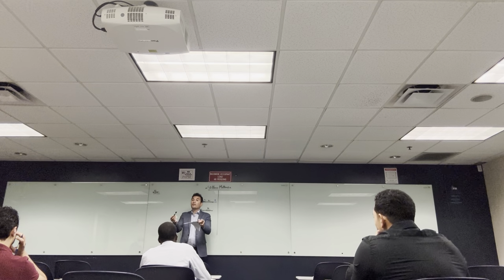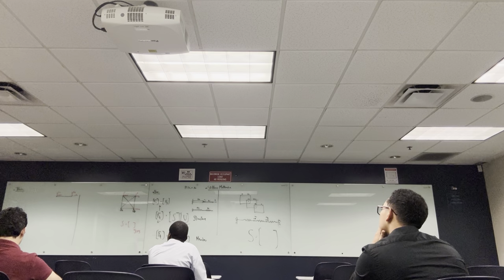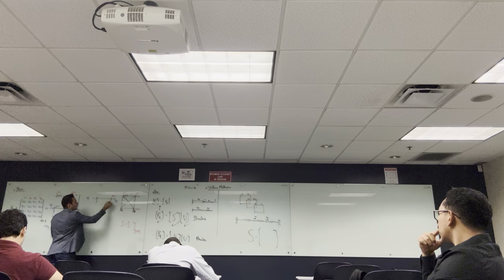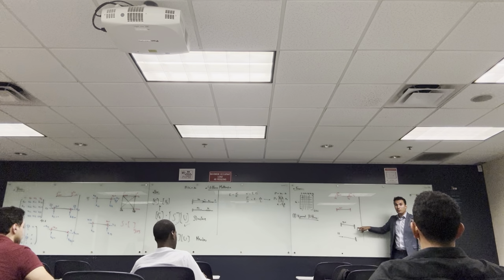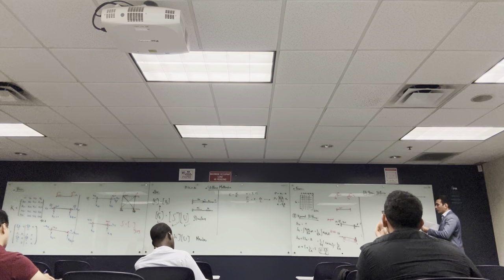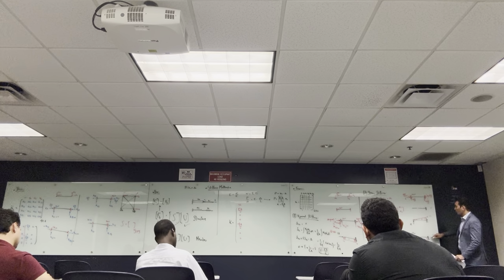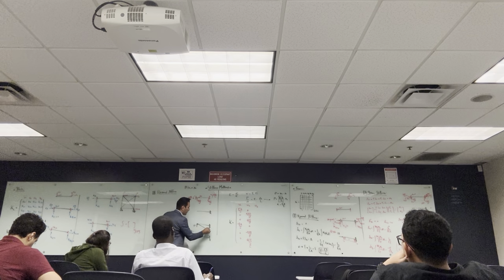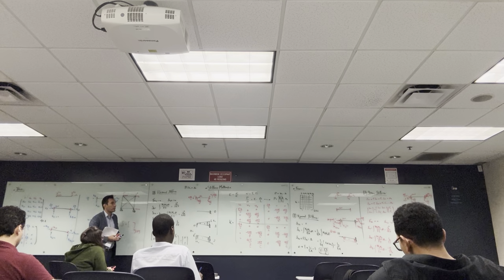Stiffness Method Part 2